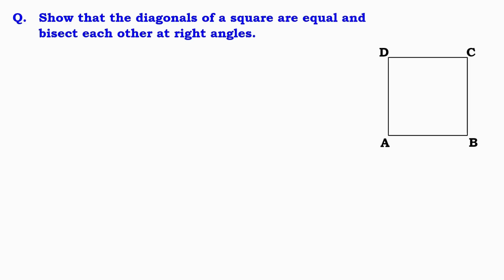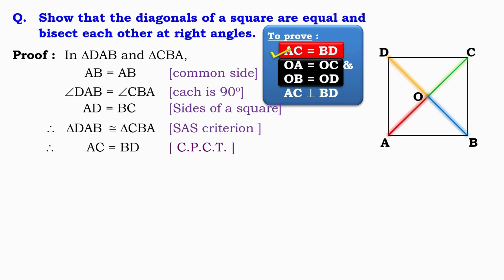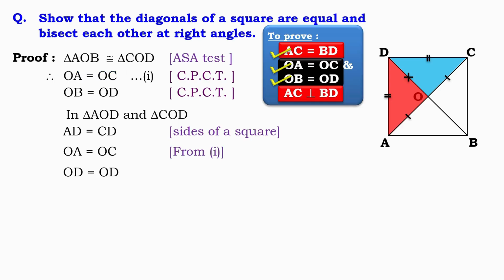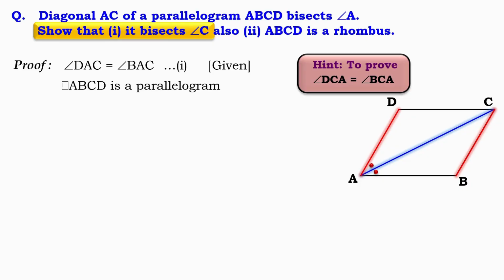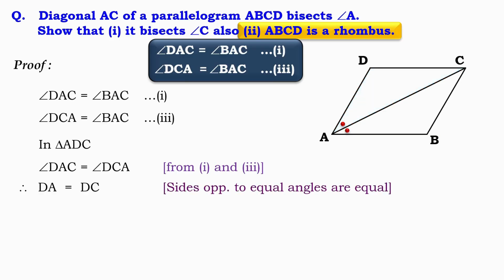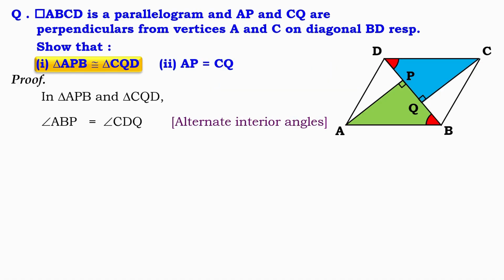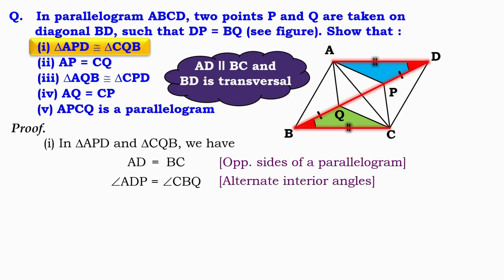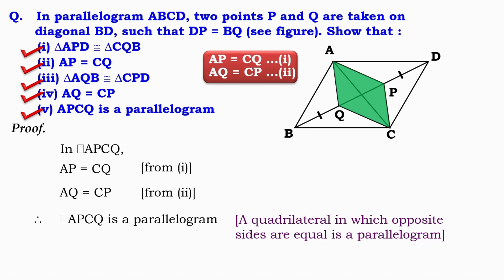CBSE Class 9 Mathematics Quadrilateral Explanation with Solved Problems (Part 2)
✔️ Class: 9th
✔️ Subject: Mathematics
✔️ Chapter: Quadrilateral
✔️ Topic Name: Explanation + Solved Problems
✔️ Topics Covered In This Video (By Sritoma Majumder): In this video, we will be diving into Explanation + Solved Problems. This video is here to help you grasp the concepts covered in Quadrilateral. By the end of this video, you will have a solid foundation in this important topic and feel confident in your ability to apply it to various problem-solving scenarios.

Learn how to solve quadrilateral problems in math with ease, specifically designed for CBSE Grade 9 students. This video explains the concepts of quadrilaterals in a simple and easy-to-understand manner, covering various types such as parallelograms, rectangles, rhombuses, and more. Understand the properties, formulas, and theorems related to quadrilaterals, and get step-by-step solutions to common problems. Improve your math skills and score high in your CBSE Grade 9 exams with this comprehensive guide to quadrilateral problems.